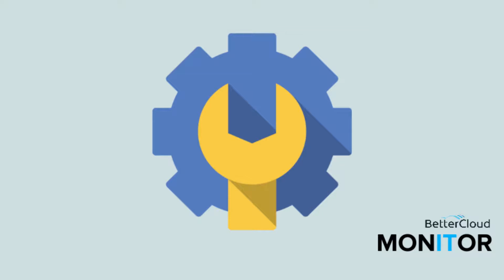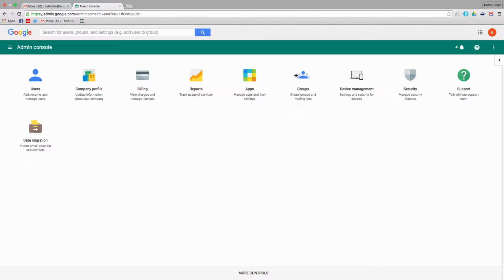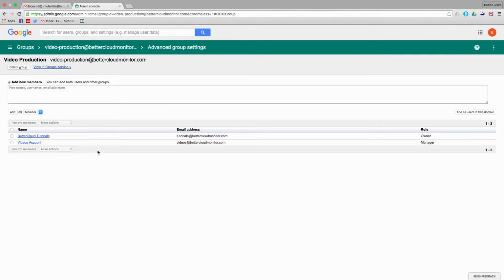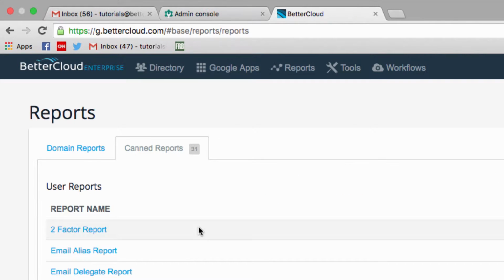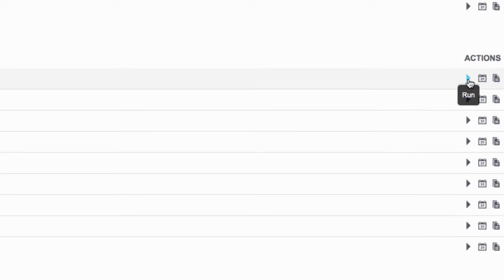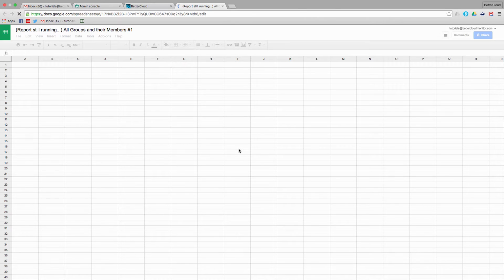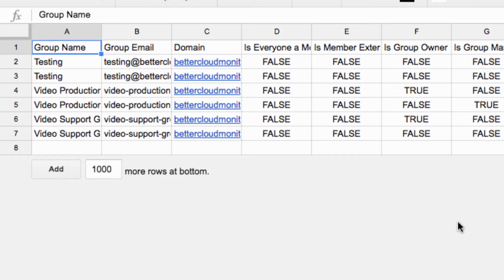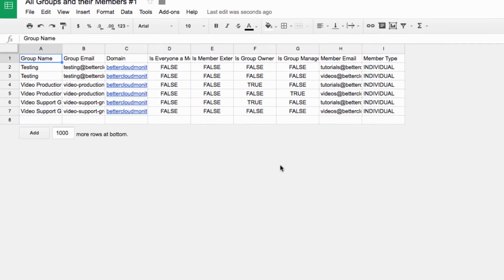How to Run a Report on All Groups and Their Members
It is no secret that the number of groups in a domain can get out of control. Deciphering which groups contain which members is even more difficult. While the Admin Console only allows you to click into each group individually to view membership, it is possible to run a report and view all of this information in bulk with a third-party tool.

Auditing all the Google Groups in your domain, as well as their members, has never been easier now that it can all be tracked in a single spreadsheet. This tool can save admins hours of tedious work when it comes to deciding which Google Groups in their domain are truly necessary.